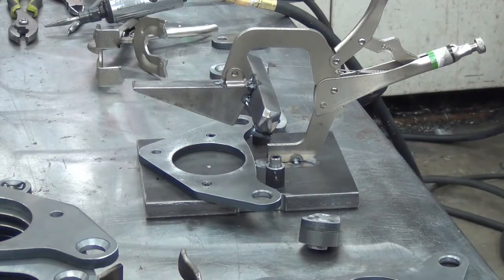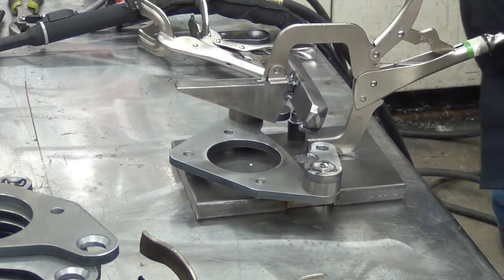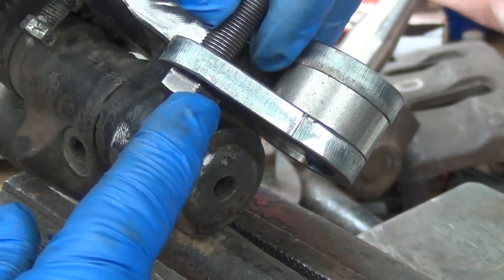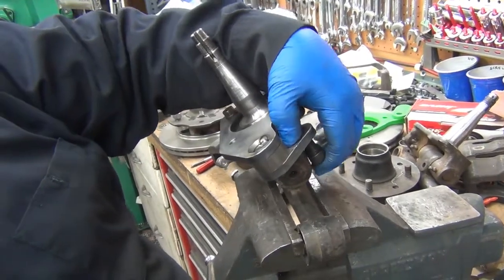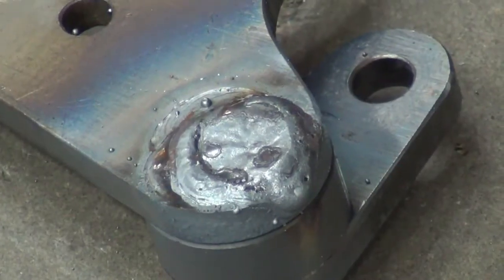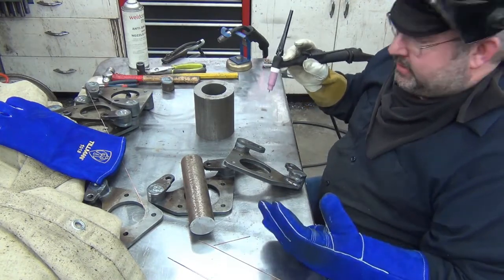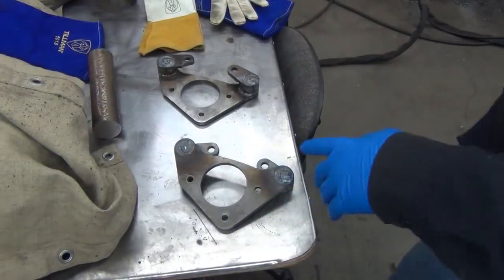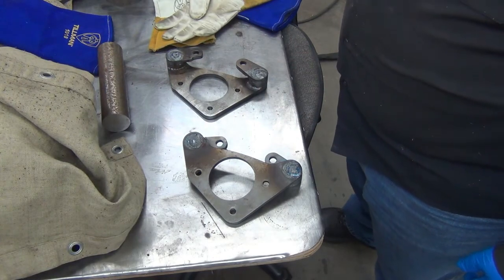Brake Bracket Build - Welding 2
Bit more on the brake bracket welding.